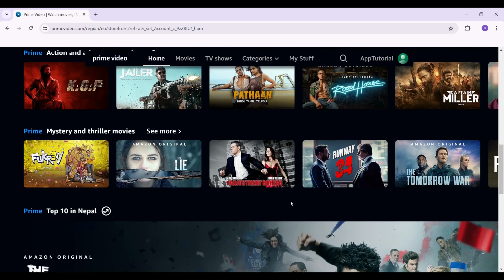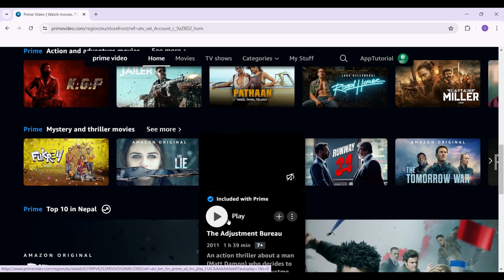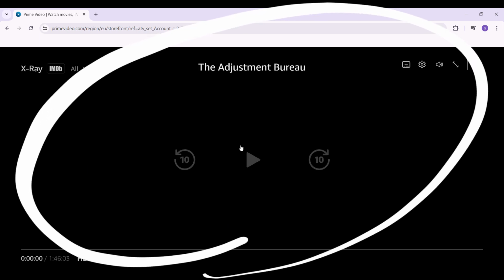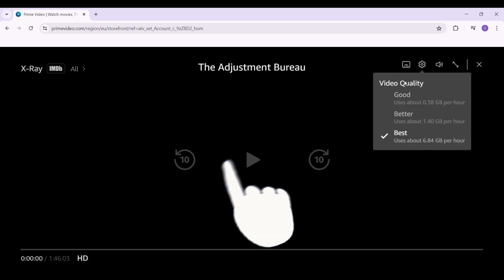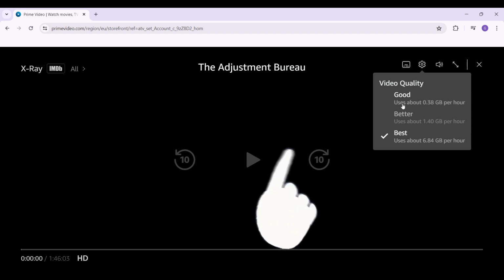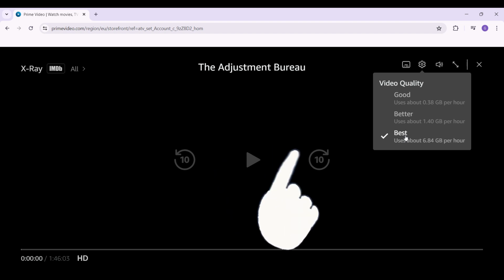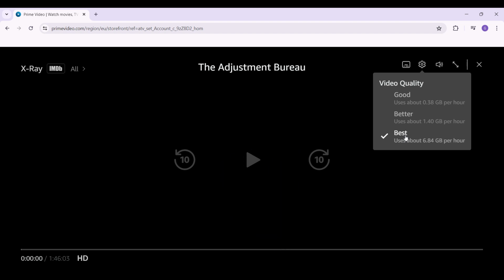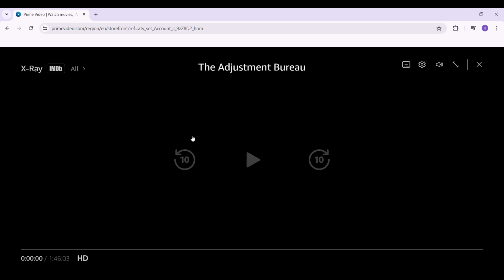How to Change Video Quality on Amazon Prime Video (2024)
In this video, I'll show you how to change the video quality in Prime Video. Follow these steps to adjust the quality for better streaming or to save data.